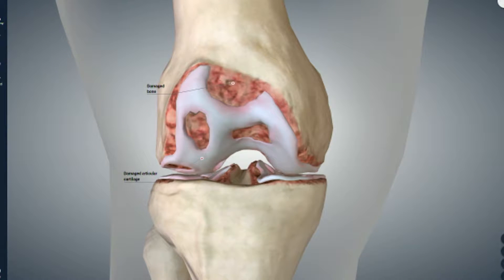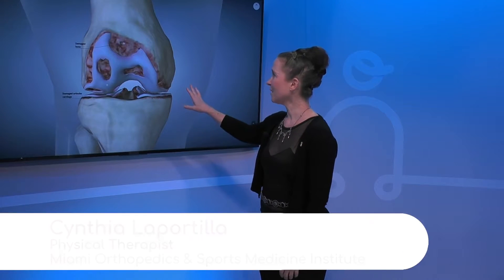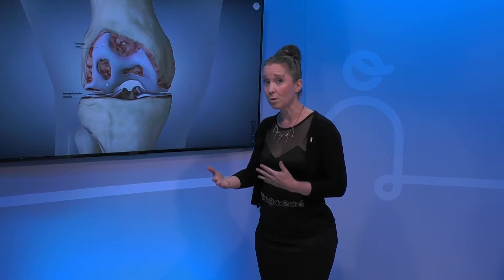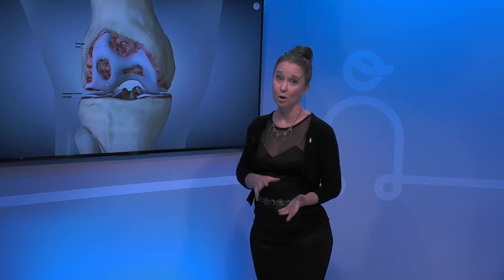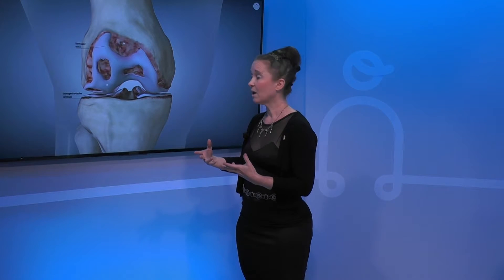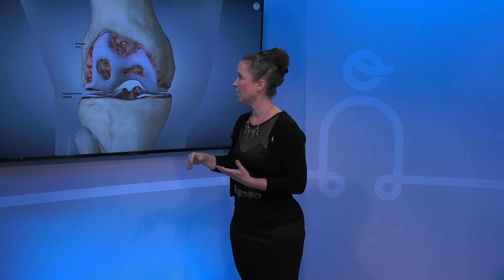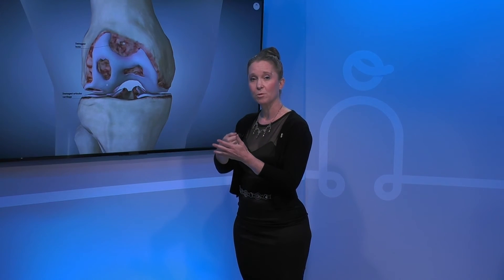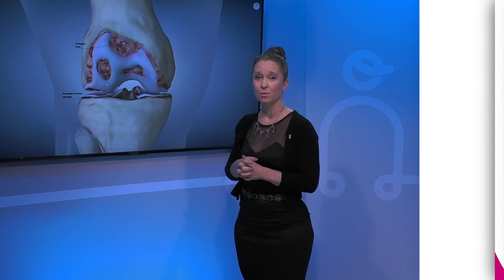What is Knee Degenerative Joint Disease?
Cynthia Laportilla, Physical Therapist with Miami Orthopedics and Sports Medicine Institute, explains when a knee that has some degenerative changes in either some of their joints or all of their joints or has an osteoarthritis problem, it just has to do with the bones and cartilage, and other times it is an autoimmune or a rheumatic arthritis type of problem.

She points out the surfaces of the joint should be like smooth wet ice; when you have arthritis you have inflammation in the joint, and that inflammation causes wearing and breaking down of the cartilage, and that cartilage can wear down all the way down to the bone. "Bone is never really meant to come in contact with another bone, so by the time you get to bone on bone it can be a very painful condition."

Have a health question?
AllHealthGo is South Florida PBS' exciting new digital health media venture that is building a trusted source of health and wellness information for consumers hungry for information and understanding. Through AllHealthGo’s Health Channel, the only 24/7 health and wellness TV channel in the country, we connect you with medical and well-being specialists in real-time, promoting healthier lifestyle options. To complement the live interactions with medical and well-being specialists, the AllHealthGo offers a robust companion digital platform that provides access to specialized services.